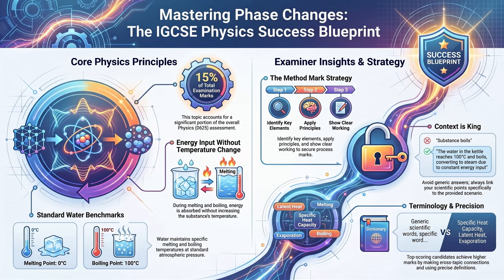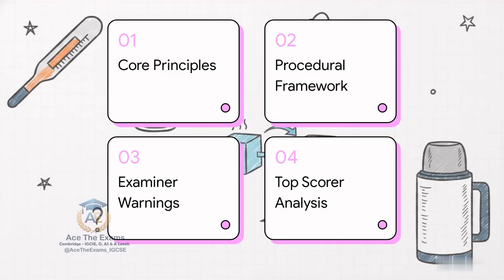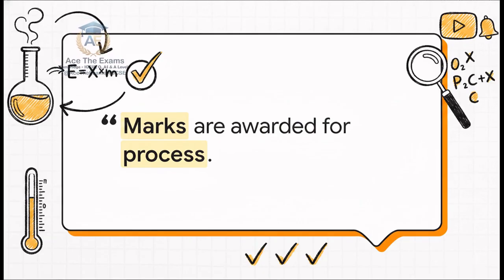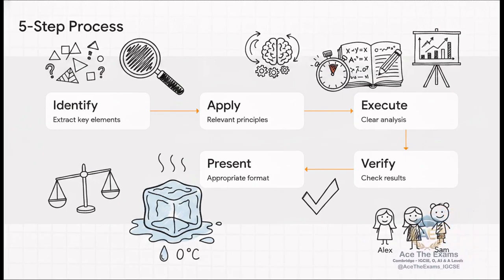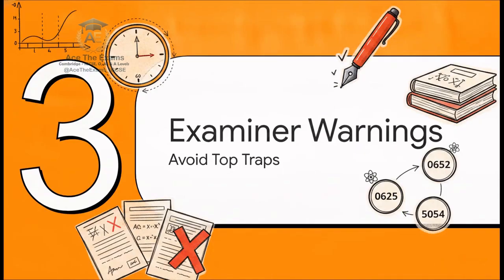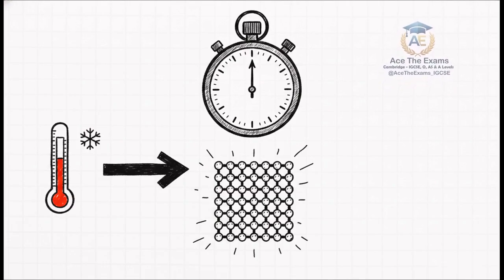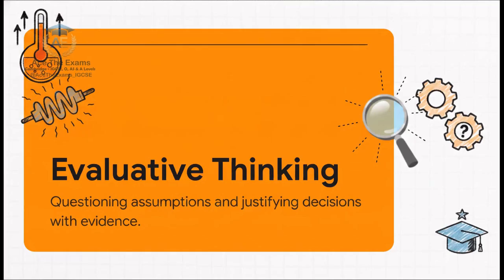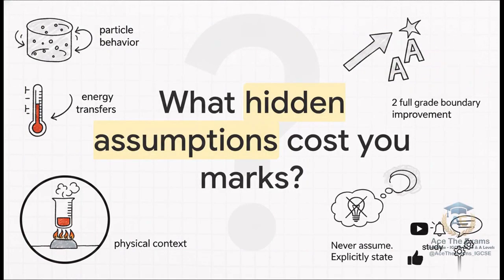A* Exam Guide: Melting, Boiling & Condensation | Cambridge IGCSE Physics 0625 | Ace The Exams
Topic: Melting, Boiling & Condensation
Subject: Physics 0625
Level: IGCSE